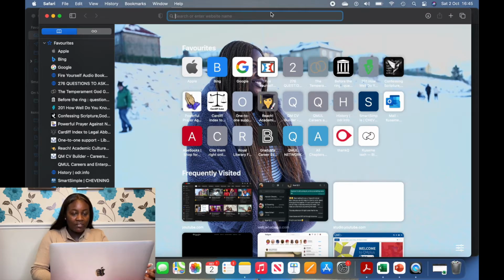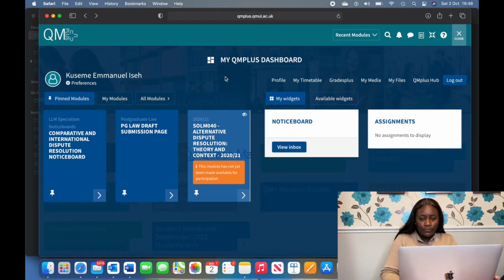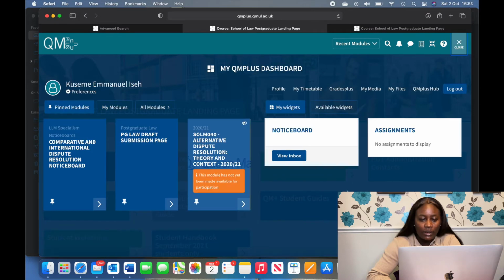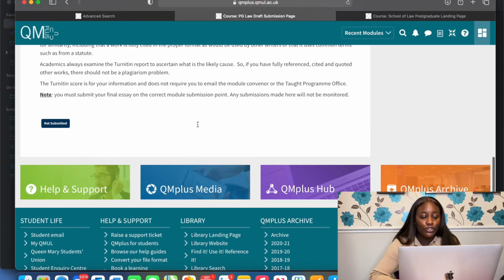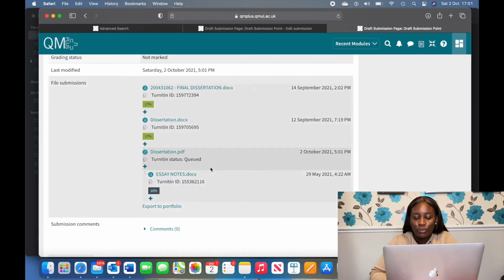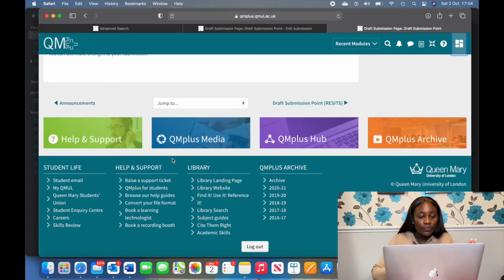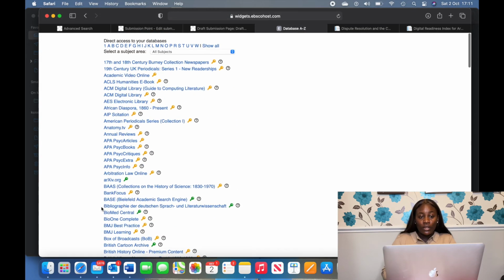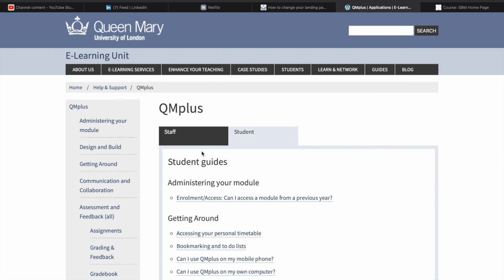HOW TO USE QMPLUS FOR ALL QUEEN MARY UNIVERSITY OF LONDON STUDENTS. STEP BY STEP GUIDE.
Queen Mary University of London uses QMPlus for academics and this video gives a step by step guidance on how to use the QMPlus and everything you need to know about using the QMPlus.